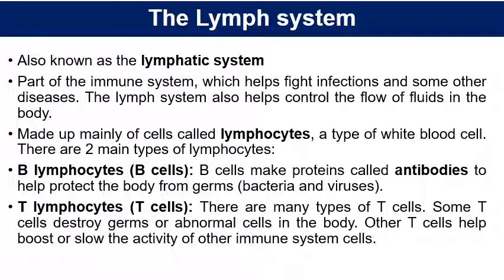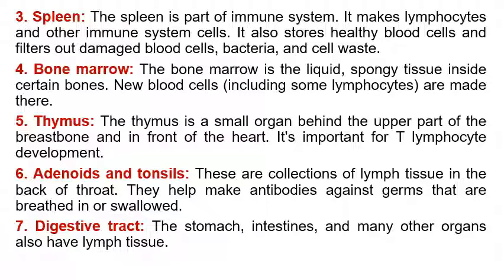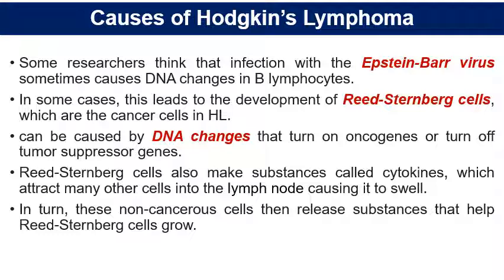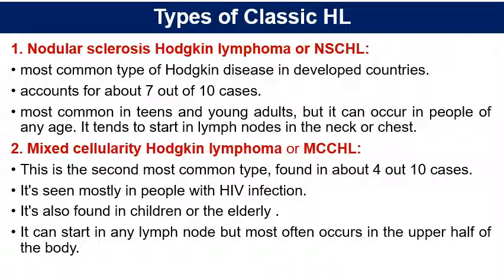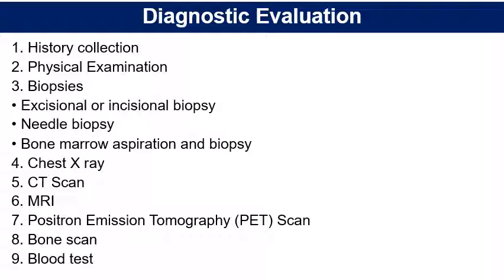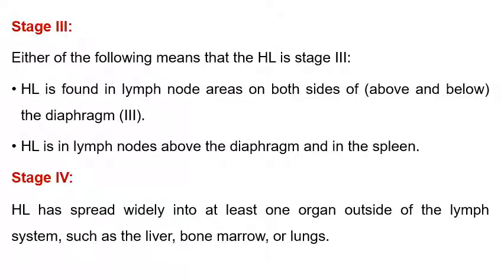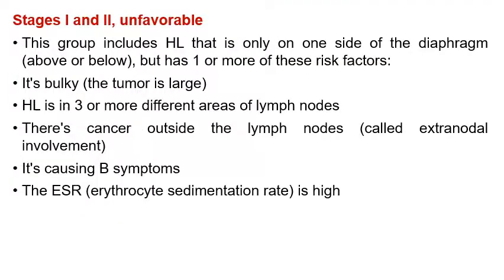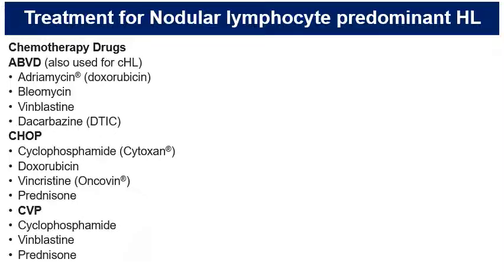Hodgkin's Lymphoma in Children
Pediatric (Child Health) Nursing, Child with Oncological disorders